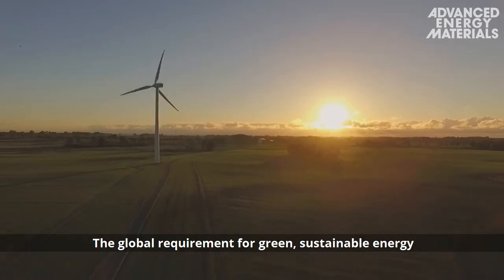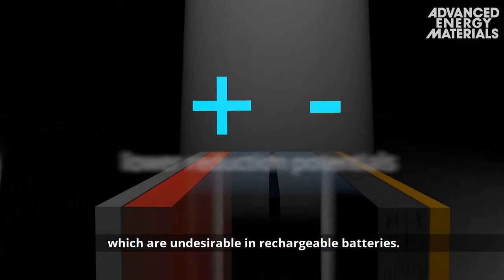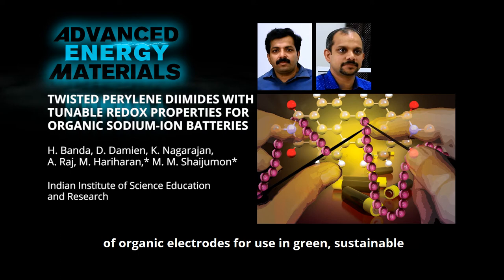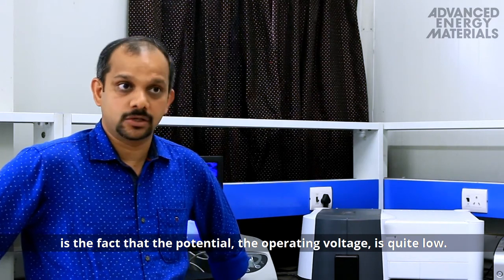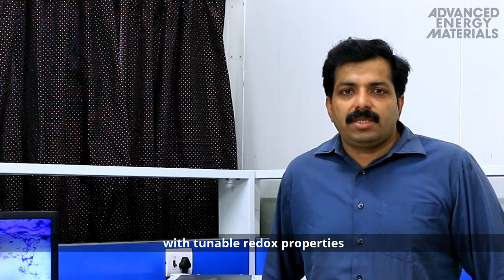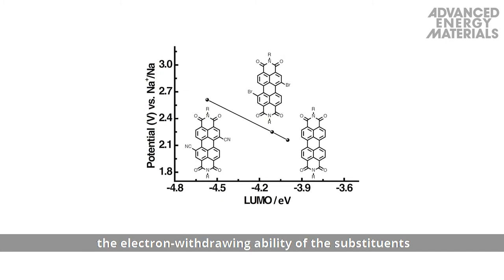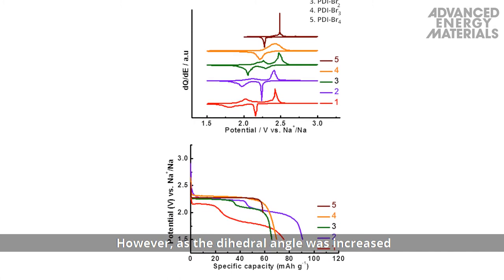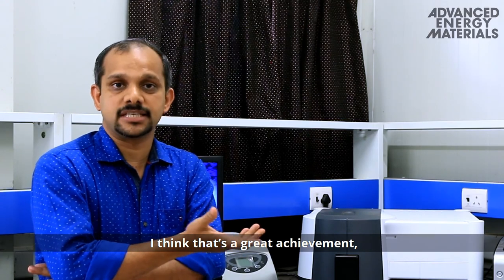Twisted Perylene Diimides with Tunable Redox Properties for Organic Sodium-Ion Batteries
An efficient approach to tune the redox properties of perylene diimides as high voltage cathodes for organic sodium-ion batteries is proposed. Further, a novel route to tune the shape of the voltage profiles by systematically tuning the dihedral angle in the perylene ring is proposed. A single-plateau discharge profile for tetrabromo is achieved in comparison to the two-plateau voltage profile of perylene diimide. This is reported by Harish Banda, Dijo Damien, Kalaivanan Nagarajan, Ashish Raj, Mahesh Hariharan,* and Manikoth M. Shaijumon* in the article To find out more, please go to the Advanced Energy Materials homepage.